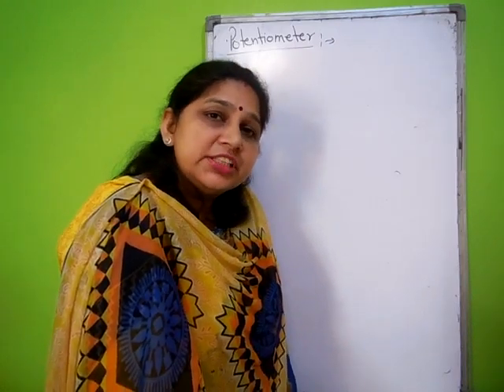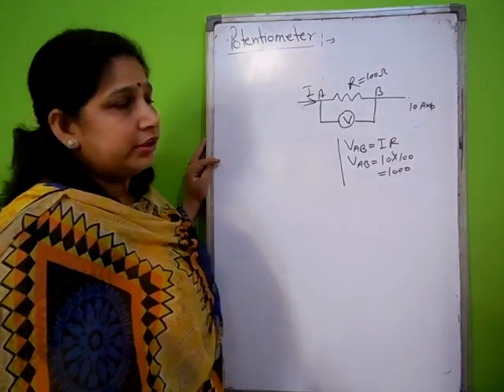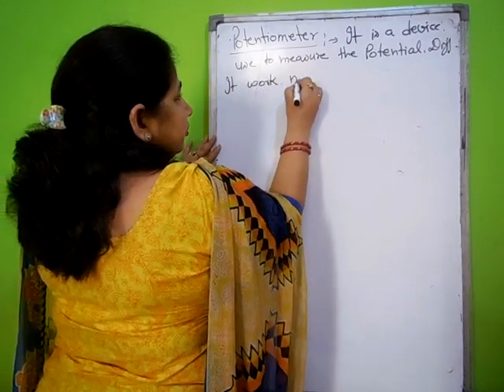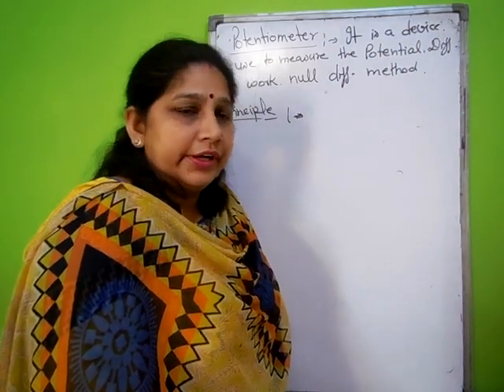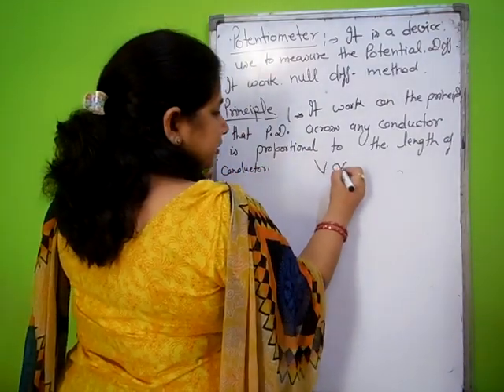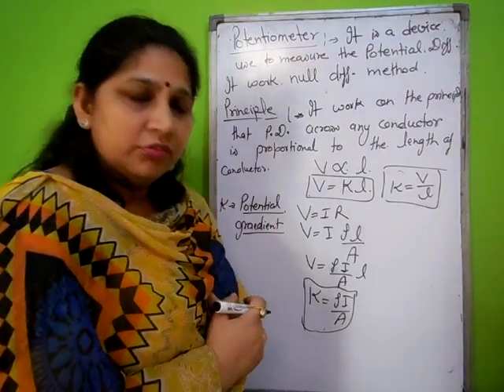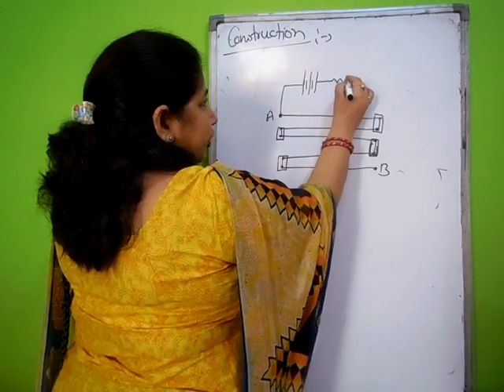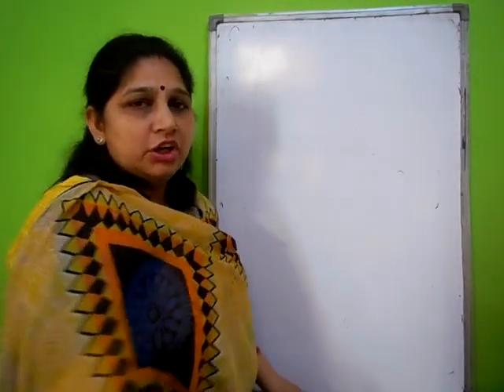XII 03-13 Potentiometer